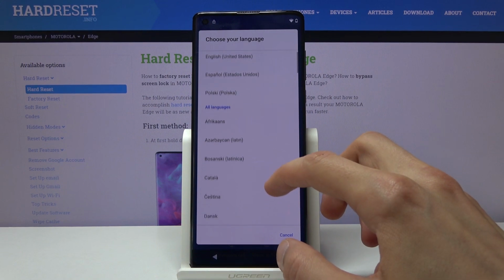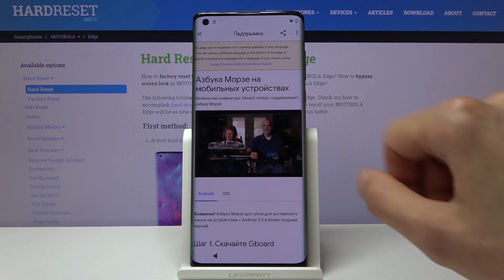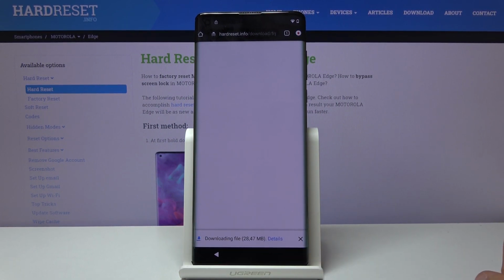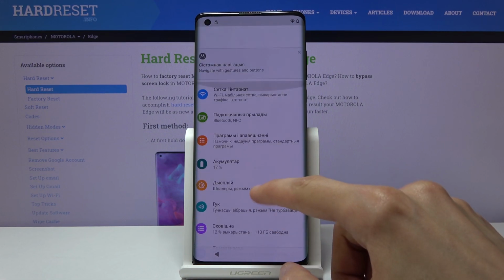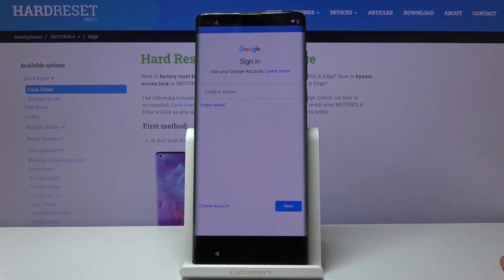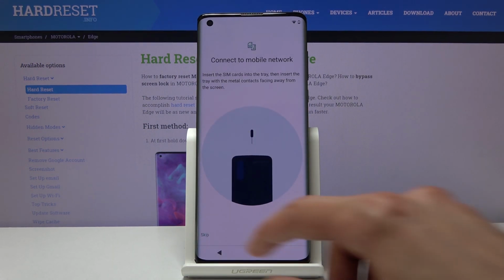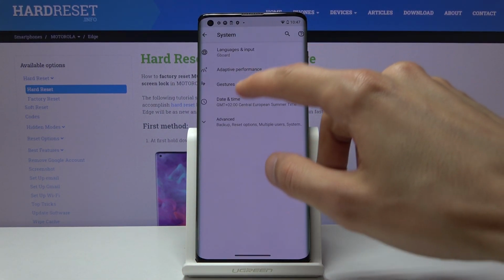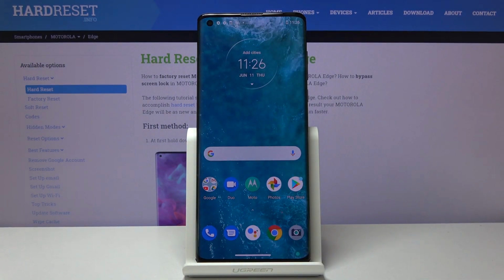How to Skip FRP in MOTOROLA Edge – Bypass Google Verification / Remove Google Lock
Learn more info about MOTOROLA Edge:
Would you like to skip Google verification in you MOTOROLA Edge but you’re not sure how to do it? In this video we’d like to show you how easily you can bypass Google verification without harming your device. Follow all shown steps and successfully skip FRP in your MOTOROLA device.

How to unlock FRP in MOTOROLA Edge? How to bypass Google Verification in MOTOROLA Edge? How to remove Google protection in MOTOROLA Edge? How to remove Factory Reset Protection in MOTOROLA Edge?